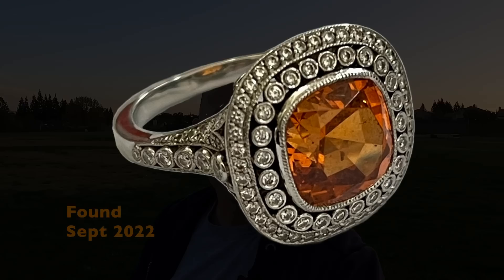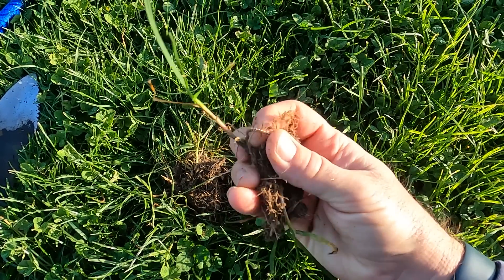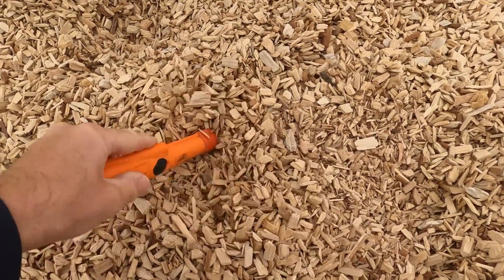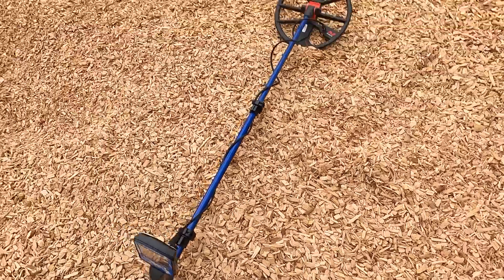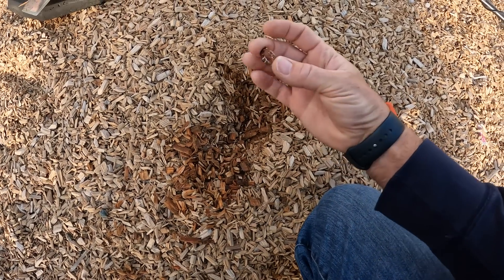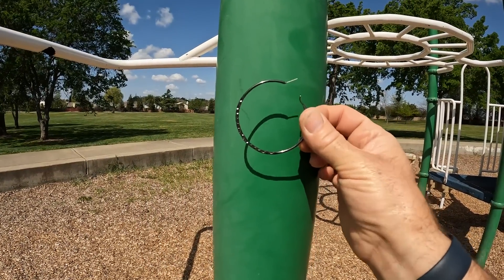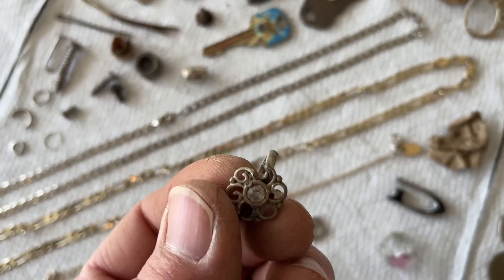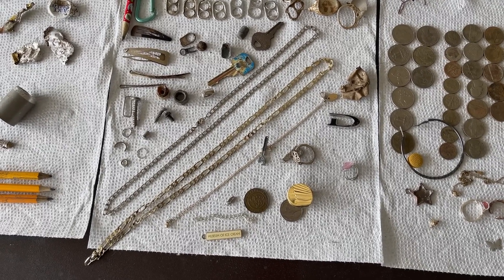Park Metal Detecting Road Trip | 9 Rings | Minelab Equinox 800 Detector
Three days of park metal detecting on my road trip to the Sacramento California area. Found 9 rings and much more including silver with my Minelab Equinox 800 metal detector.

So far it has been a fun trip of detecting and hiking.